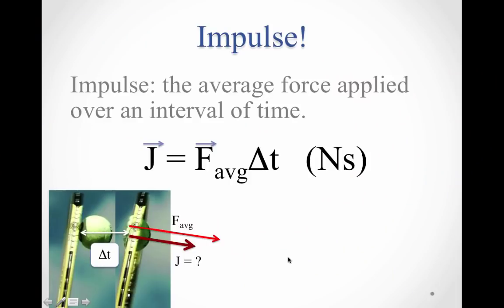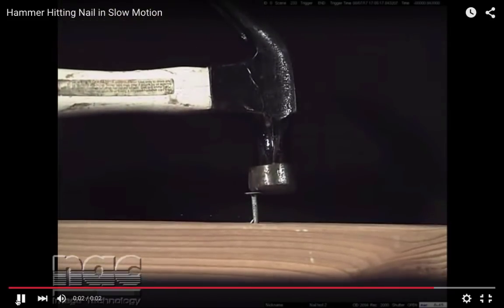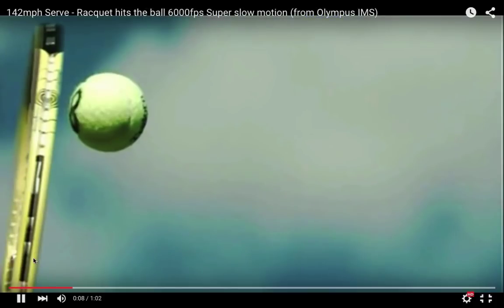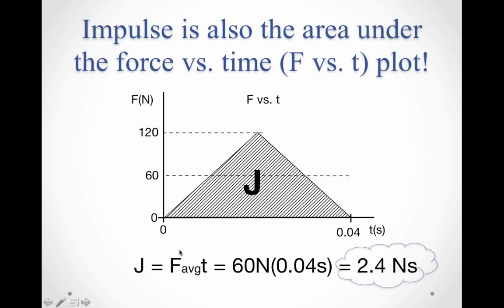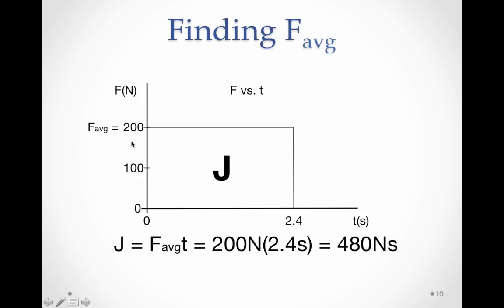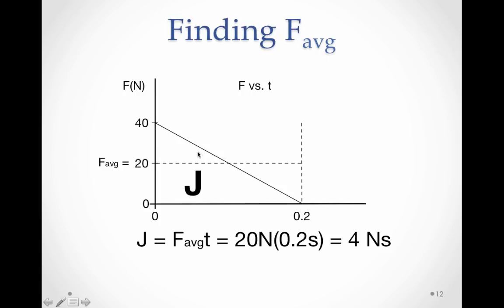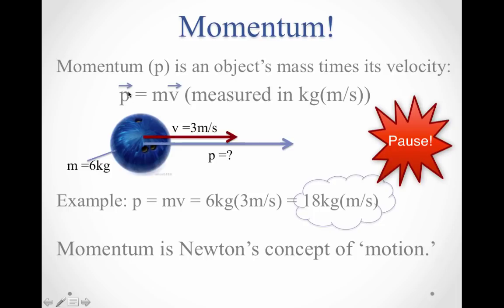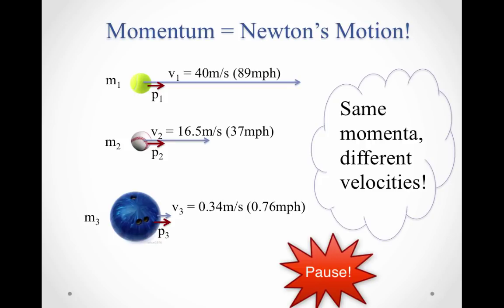Impulse and Momentum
A look at Impulse and Momentum!

Table of Contents:

00:15 - Impulse!
01:11 - Impulse!
03:12 - Impulse is also the area under the force vs. time (F vs. t) plot!
04:17 - Impulse is also the area under the force vs. time (F vs. t) plot!
06:53 - Finding Favg
08:12 - Finding Favg
09:37 - Momentum!
09:48 - Momentum!
10:57 - Momentum = Newton’s Motion!
12:04 - Momentum = Newton’s Motion!